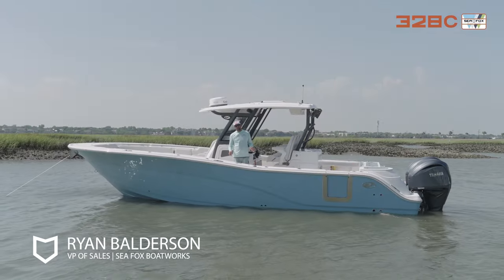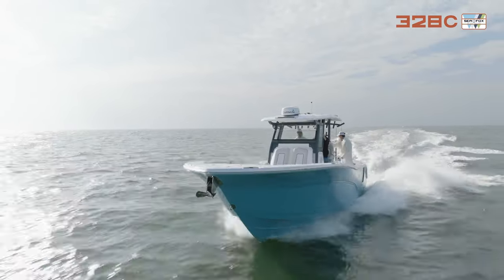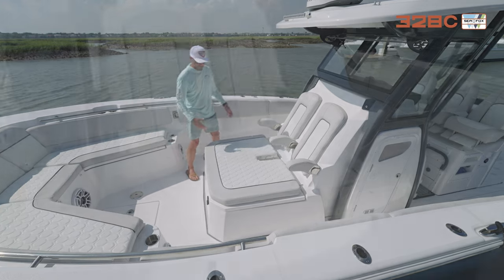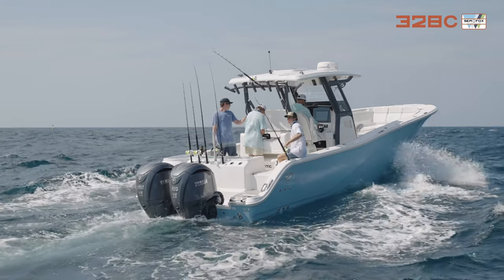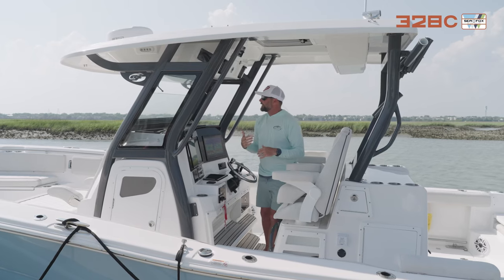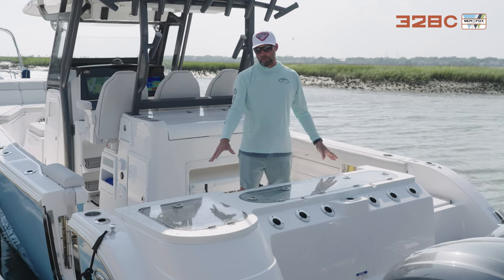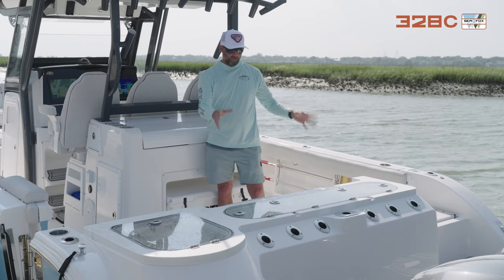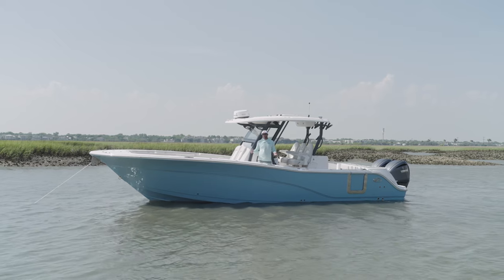Sea Fox 328C Walkthrough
328 Commander Walkthrough